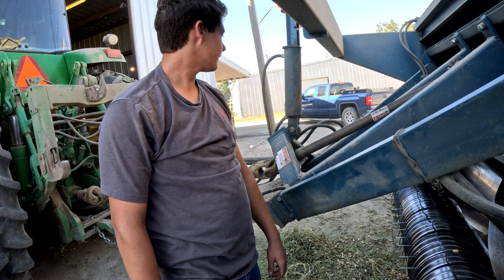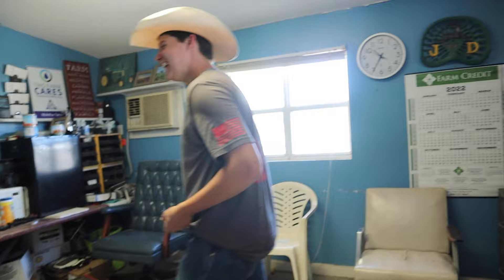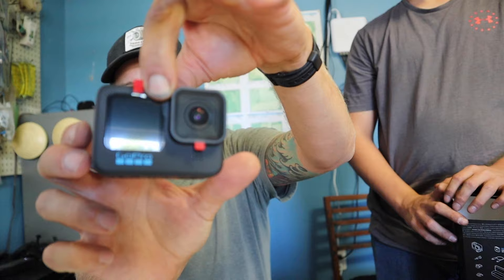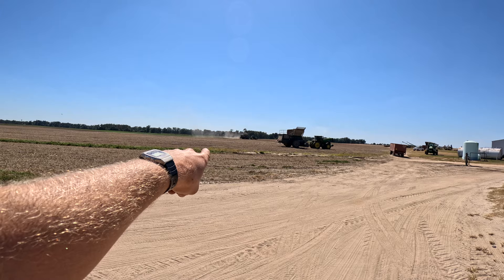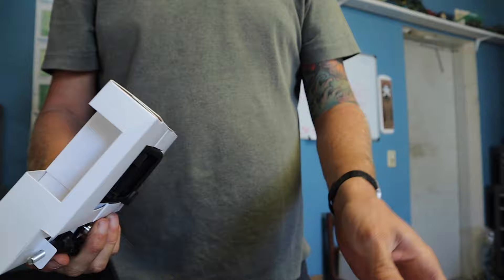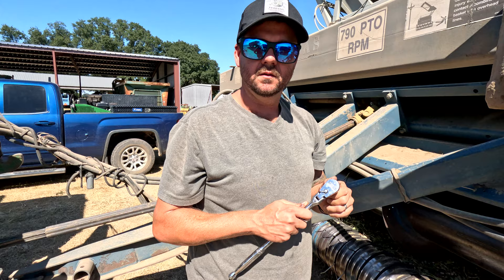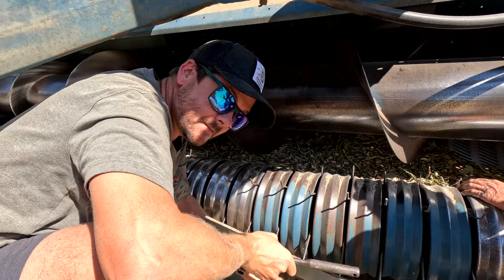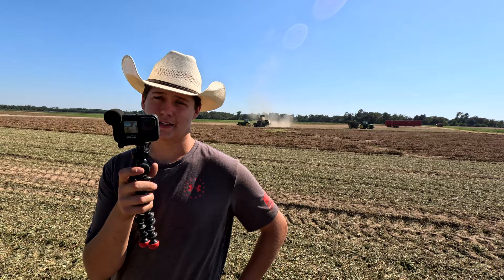Brand New GoPro 11 Buried In Peanuts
Well I got a brand spanking new GoPro 11 and was excited to try it out.I filmed this video in 5.3K, but nearly blew my computer up trying to upload this video. Never again. Keefe had some major issues with his peanut picker and spent most of the day working on it.

⬇️ Click the link to save on an awesome Yankum rope!

⬇️ Click the link to save on an great pair of Rock Rooster boots